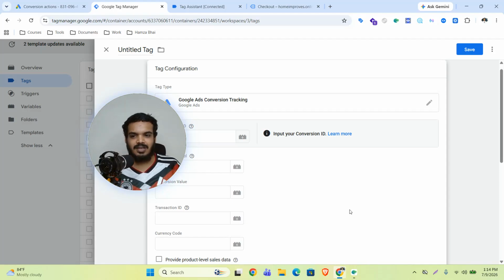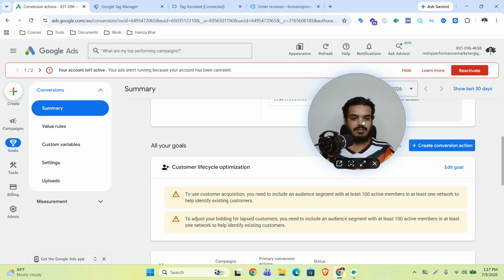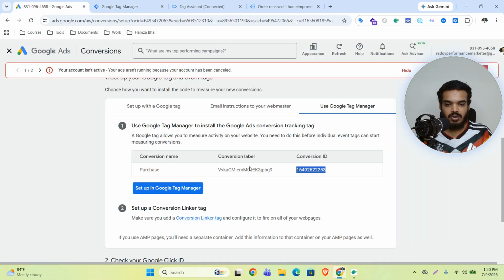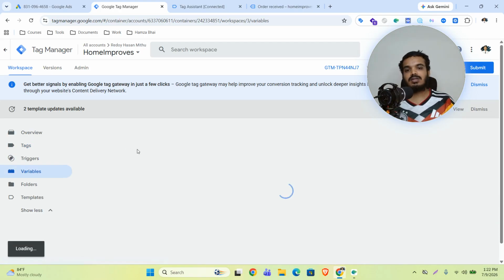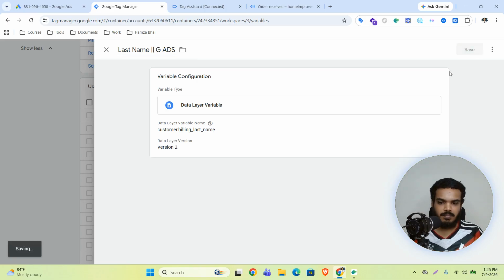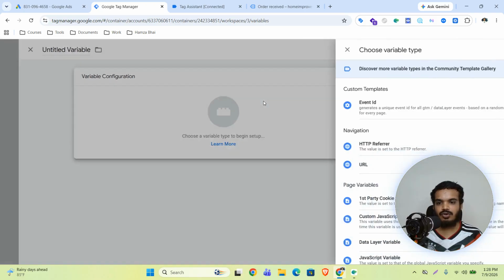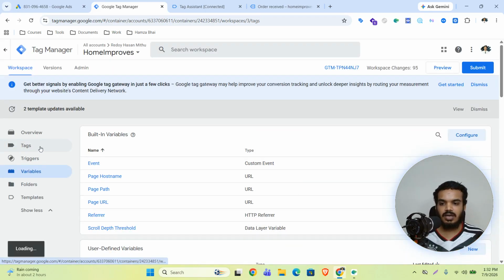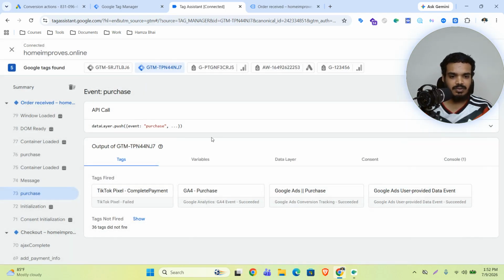Google Ads Enhanced Conversion Tracking for Purchase in GTM (Step-by-Step 2026)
Want to track Purchase conversions accurately and boost Google Ads bidding performance with Enhanced Conversions?

In this video (Part 2 of the Google Ads Conversion Tracking series), I'll show you how to configure the Purchase event and set up Enhanced Conversion Tracking using Google Tag Manager for an e-commerce store, step by step.

This tutorial is perfect if you're running Google Ads, managing WooCommerce/WordPress stores, or handling client tracking setups and want to send accurate purchase + customer data to Google Ads for better attribution and Smart Bidding.

✅ What you'll learn in this video:

Setting up the Purchase conversion action in Google Ads
Capturing Transaction ID from the dataLayer in GTM
Configuring conversion value, currency, and transaction ID variables
Creating User-Provided Data variables (email, phone, name, address, city, region, country, postal code)
Setting up the Enhanced Conversions tag in GTM
Verifying Purchase and Enhanced Conversions in GTM Preview mode

This setup helps you send hashed customer data to Google Ads, improving conversion match rates, Smart Bidding accuracy, and overall campaign performance.

Digital marketers
Media buyers running Google Ads
Tracking and analytics professionals
Anyone using Google Ads with WordPress/WooCommerce

More advanced tracking tutorials coming soon on Measure Wolf.